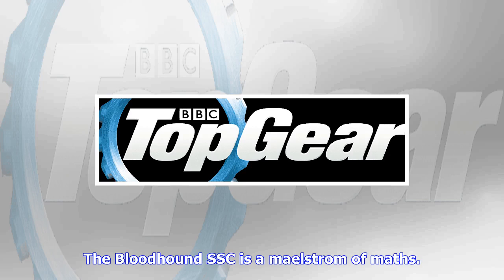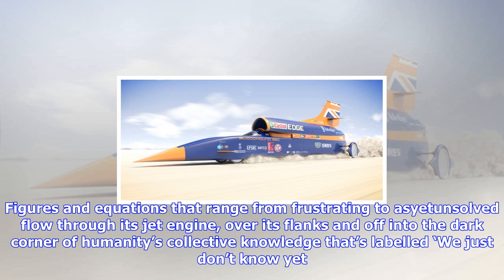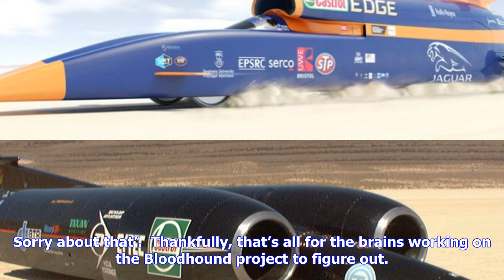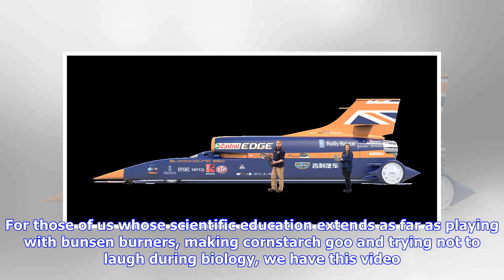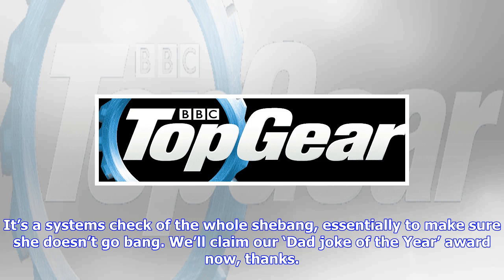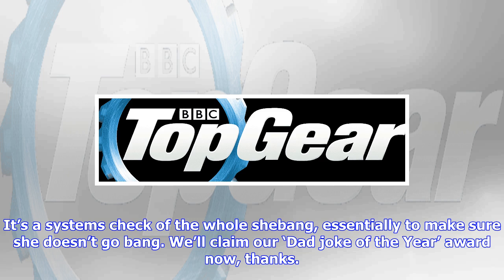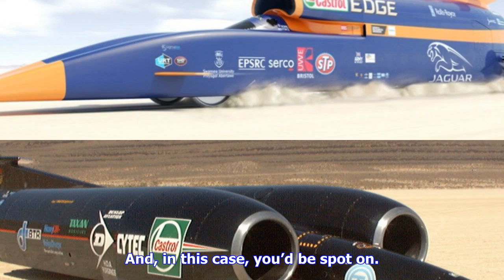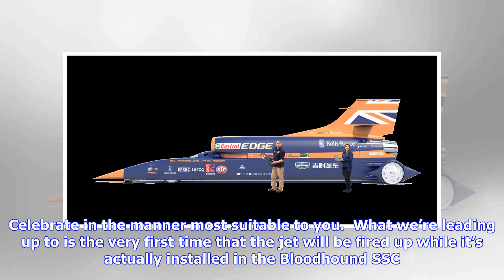Breaking News | Video: listen to the bloodhound ssc's jet engine roar to life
Video: listen to the bloodhound ssc's jet engine roar to life

The Bloodhound SSC is a maelstrom of maths. Figures and equations that range from frustrating to asy...